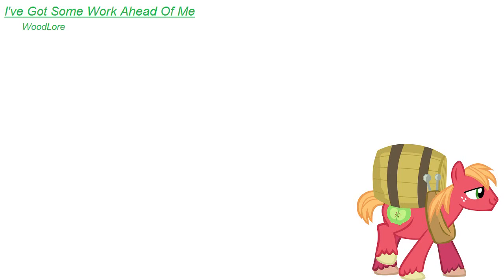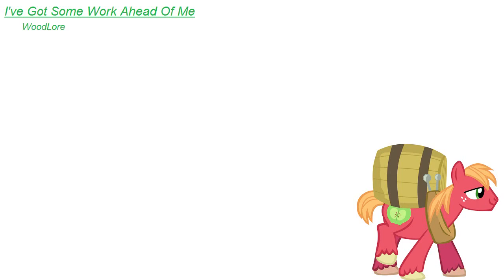I've Got Some Work Ahead Of Me - WoodLore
PLEASE DONATE TO PONYARCHIVES, IF NOT FOR THEM WOODLORE'S CONTENT WOULD BE LOST

Original Description:

Big Mac just deserves a kickass bluegrass song.

Lyrics:
You can find me at the orchard
You can find me working all down the day
You know I ain't got much to say
But it don't matter anyway
You don't need words to run a farm

Some may call me a simple pony
Say I ain't got a whole lot going on
Well, I would love to prove you wrong
But I've been bucking all day long
About that time, I get on home

I got two girls counting on me to be the best that I can be
Letting them down would be the worst thing coming
So I got no time for anything other than a little bit of apple bucking
So if you'll kindly let me be
I've got some work ahead of me

You think I've got it easy?
Walking miles in the April mud and muck?
Well would you like to try your luck?
I'd like to see the way you buck
After fourteen hours underneath the Sun

I'm not one for fame and glory
Yeah, I'm fine with my hooves not being clean
Cause the place where I should be
Is right here with my family
And that won't change 'til the day I die

Got some work ahead of me

Please feel free to use this music wherever you please. And if you'd give me credit when you use it, that'd be swell :)

The vector of the apple buckin' stallion himself is by BaumkuchenPony on DeviantArt

Thanks!